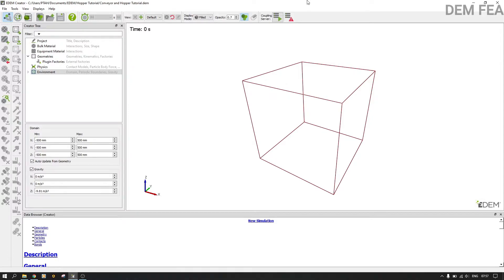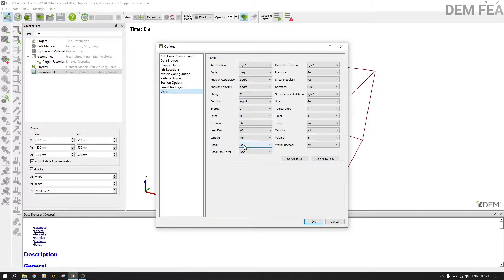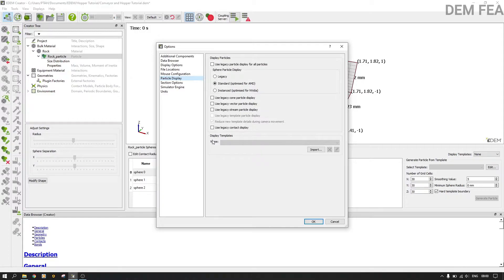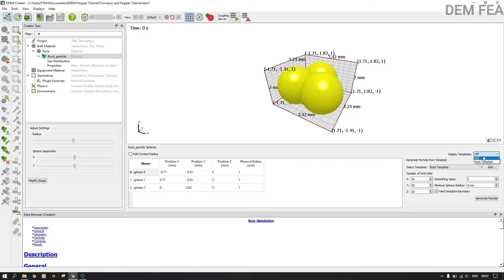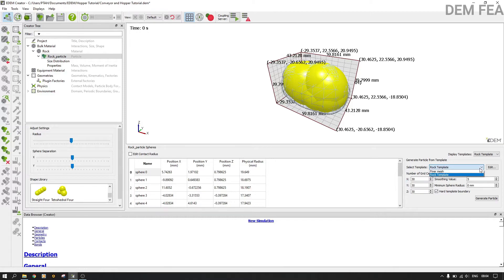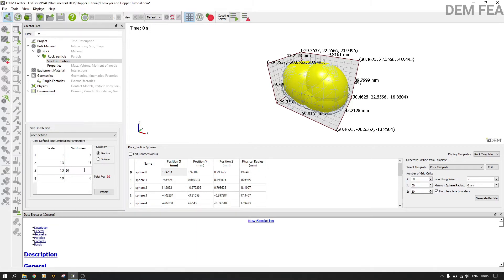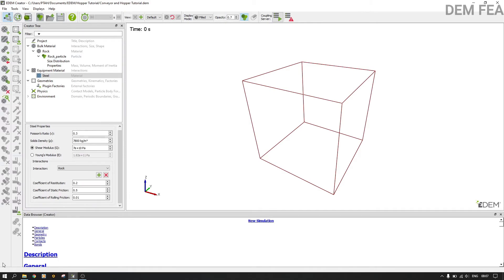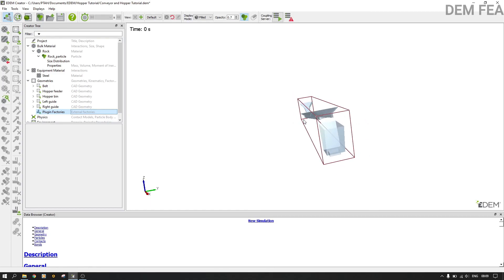CONVEYOR – HOPPER TUTORIAL FOR EDEM 2020 – PART 1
This tutorial shows how to obtain irregular shaped rock models from a CAD template. There is no need for C++ Coding here. In addition, you will learn how to import geometry in EDEM 2020/2021. The links for the software used are:
**I am sorry for the delayed upload, I have been up and down for the past one month**